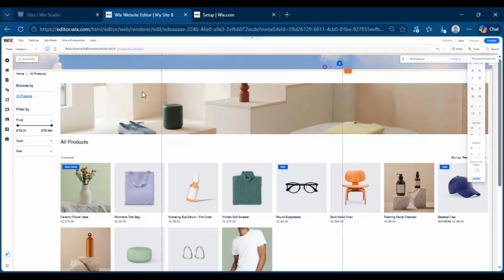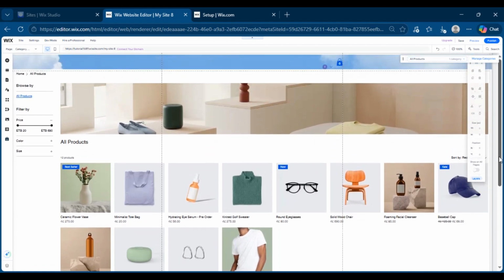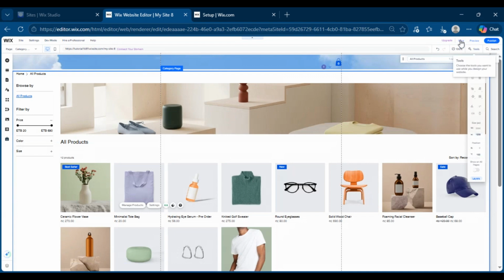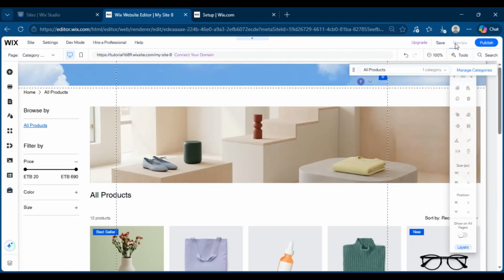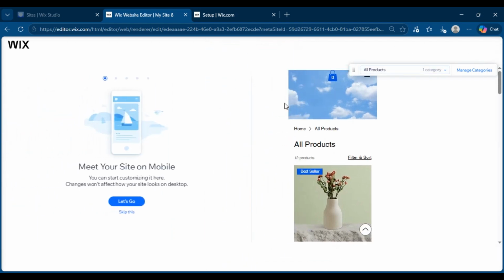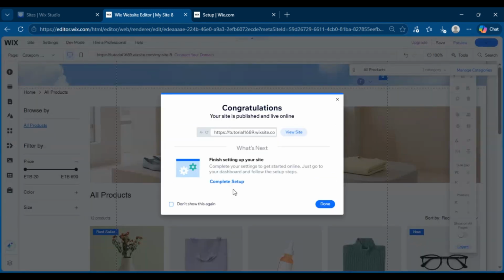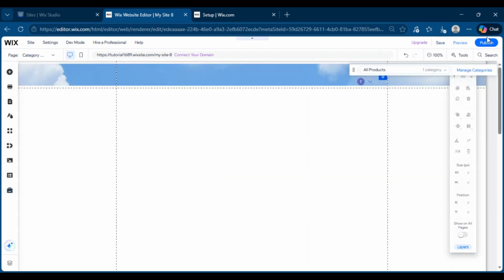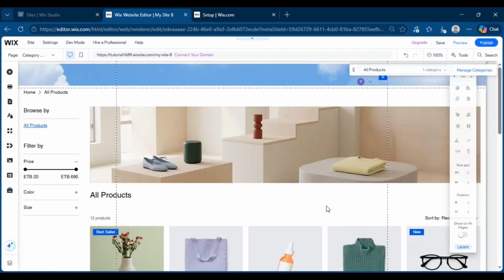How to Publish a Site on Wix (Updated 2026 Step-by-Step Beginner Guide) [2026 GUIDE]